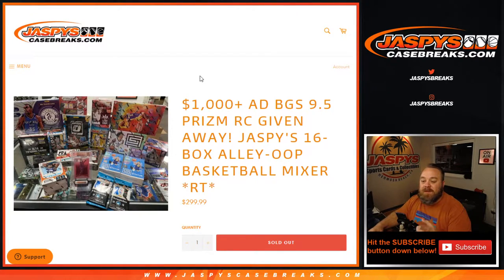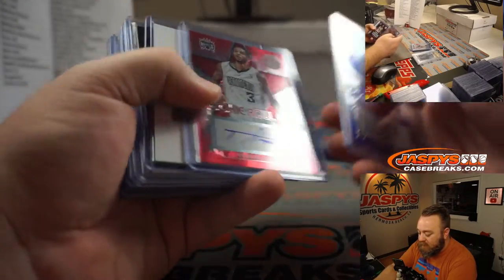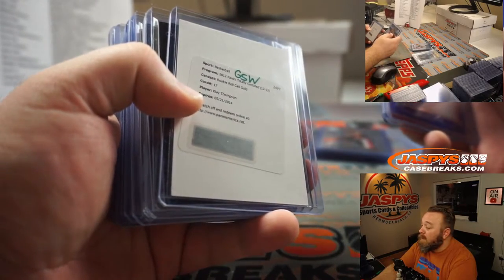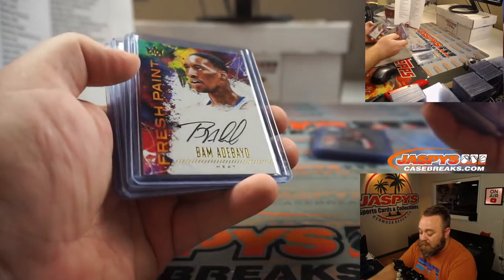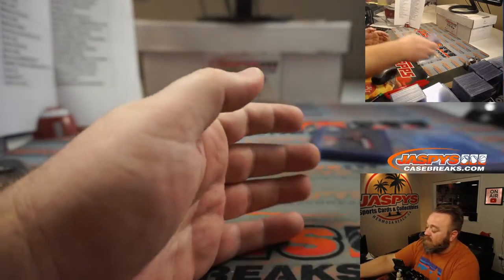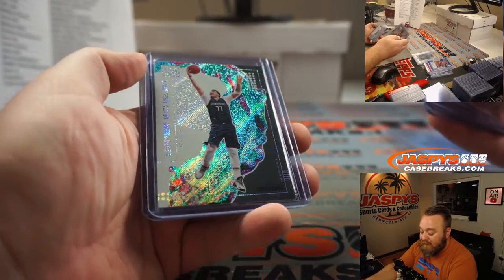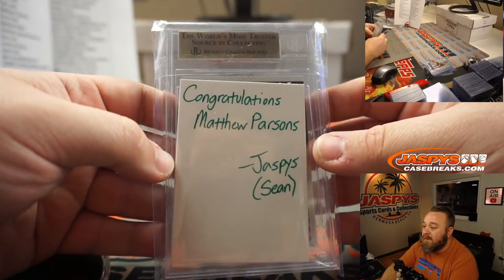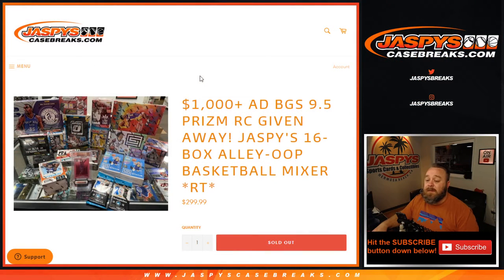(RECAP) M 1/18 - JASPY'S 16-BOX ALLEY-OOP BASKETBALL MIXER *RT*